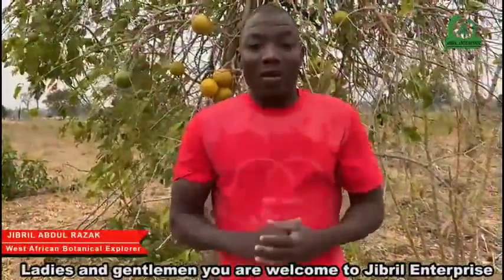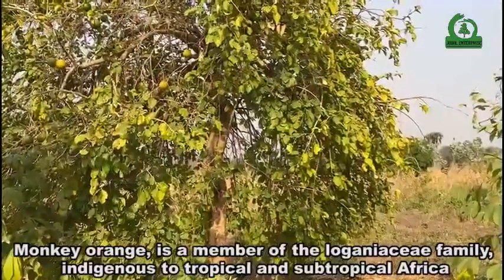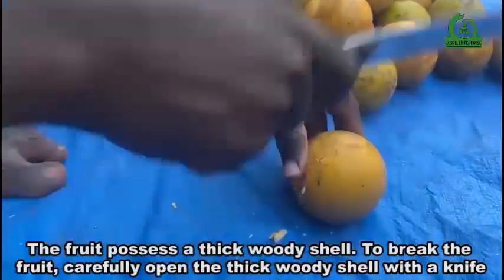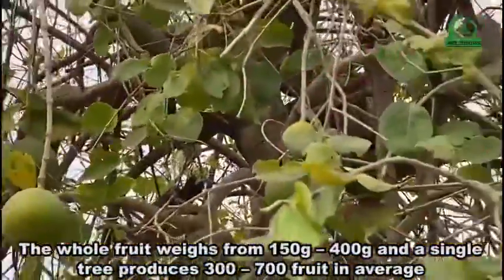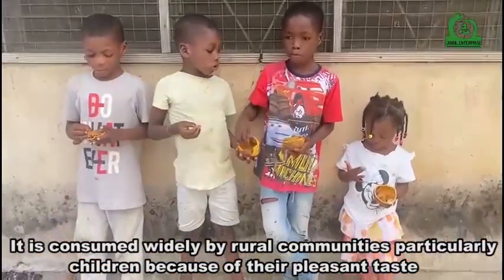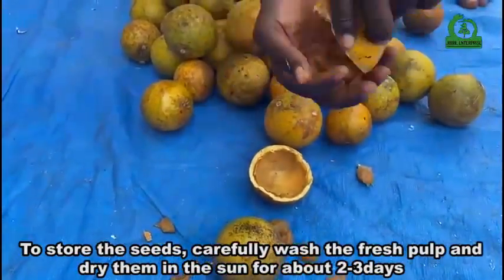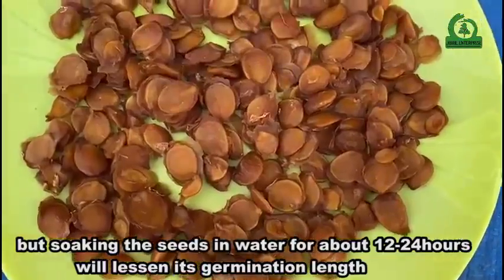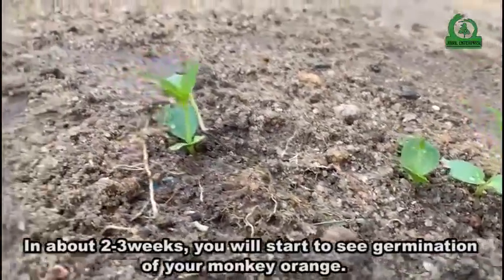Monkey orange (Strychnos spinosa)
Jibril enterprise; We are dealers in all kinds of African plants seeds and agricultural products. Since Registered in 2018, Jibril enterprise has been proud to serve more than 40 countries in the world. We're committed to not only providing quality products and services, but going above and beyond to ensure our customers are completely satisfied.

To know more about my international products, visit our Etsy shop through

To know more about me and my products, visit my